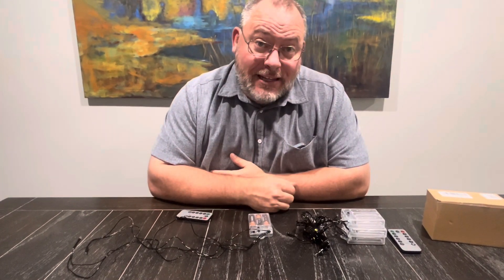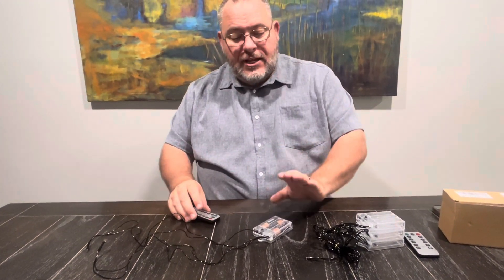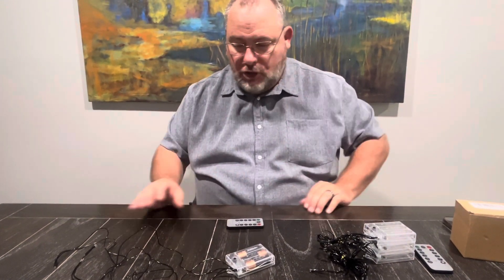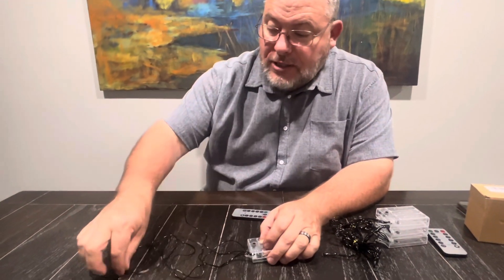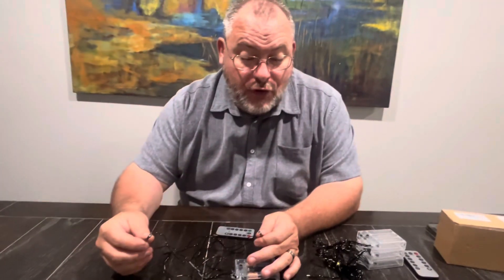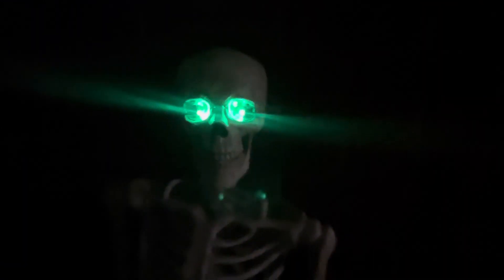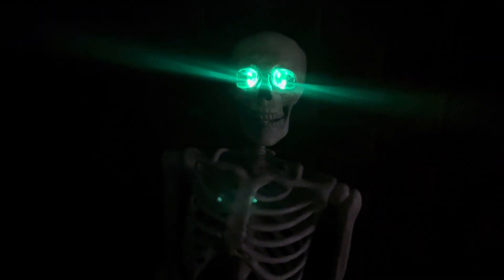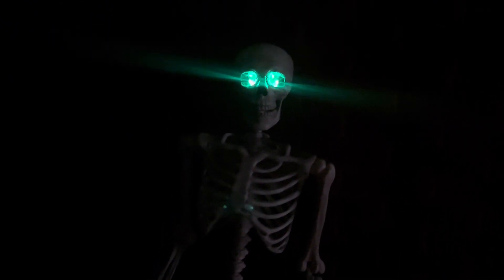4 pack LED lights - makes a great Halloween decoration